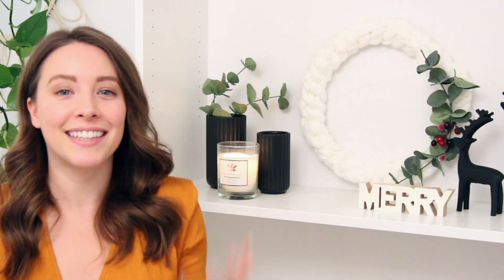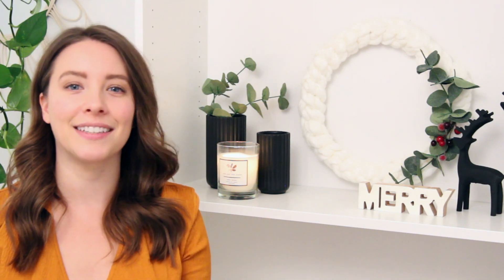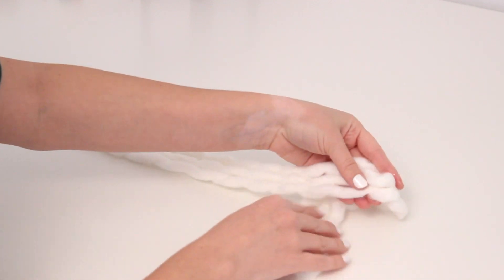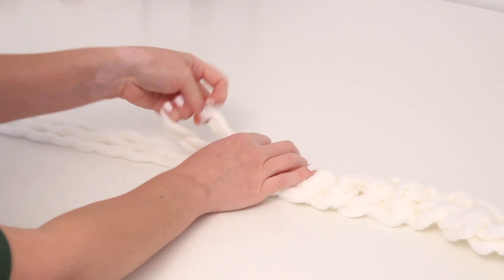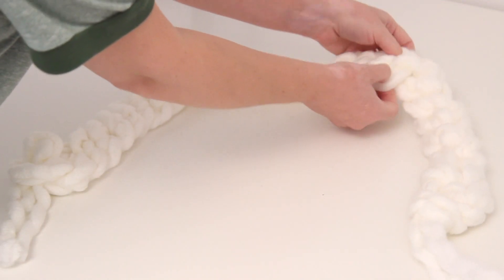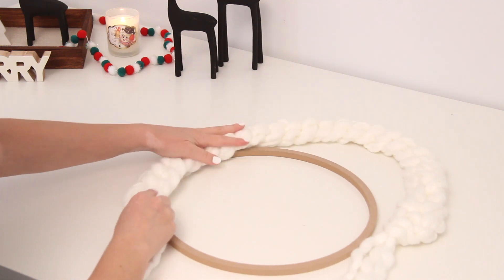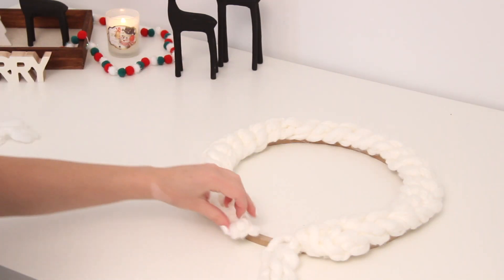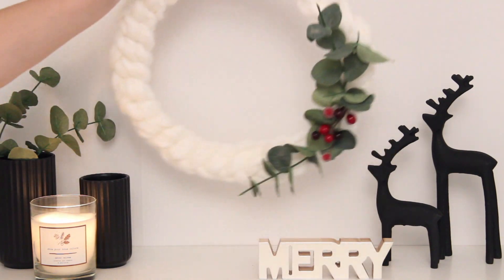5 Minute DIY Chunky Arm Knit Wreath | Scandinavian Style Christmas Decor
This chunky knit wreath takes just 5 minutes to make and is such a cozy Christmas decor piece. I am all about using neutral colored Christmas decor this year and then adding in small pops of traditional colors like red and green. I also love the Scandinavian style Christmas decorations and this wreath goes perfectly with that theme.